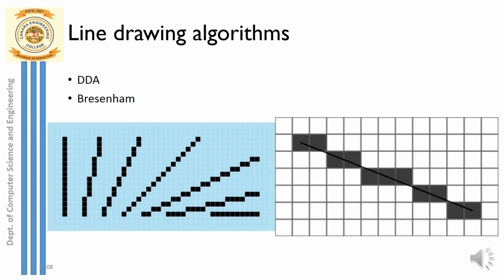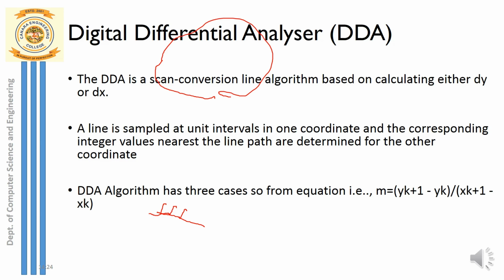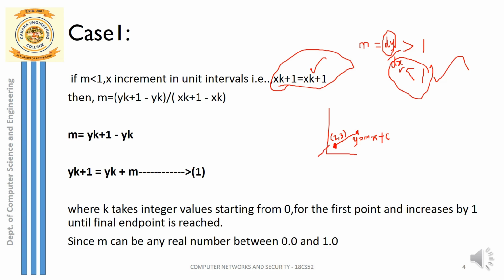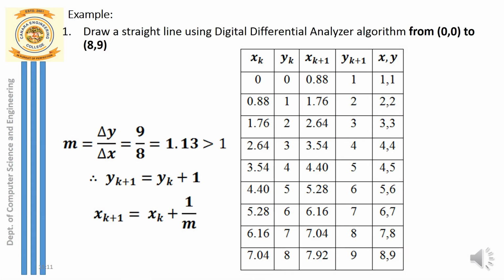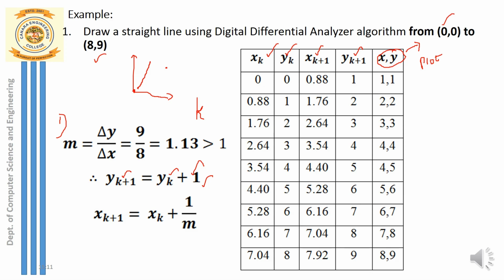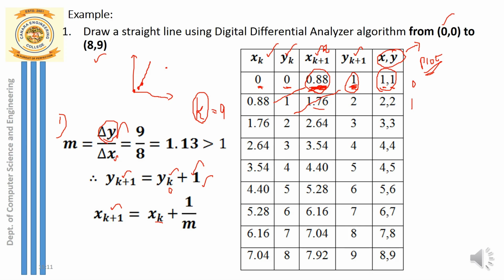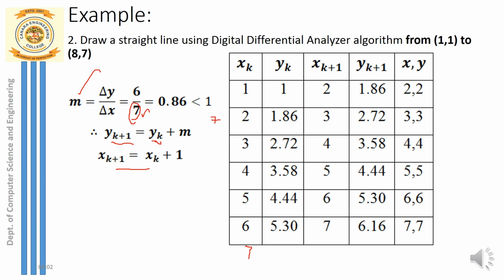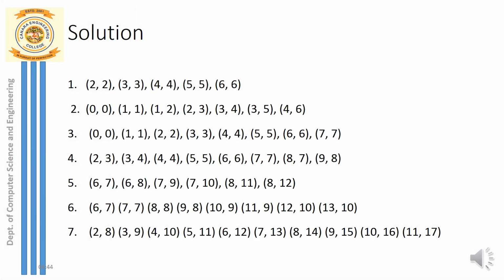VTU COMPUTER GRAPHICS & VISUALIZATION(18CS62)[Line Drawing Algorithm - DDA] (M1L11)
Line drawing algorithm - DDA is briefly explained using suitable example and OpenGL functions.